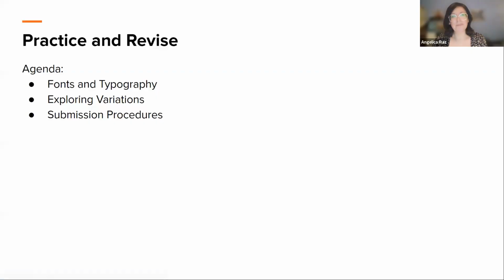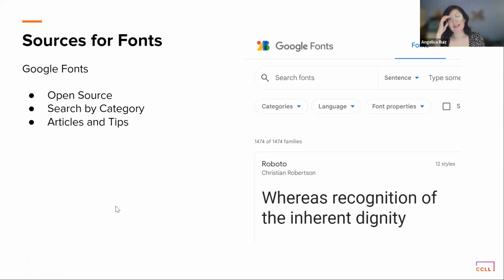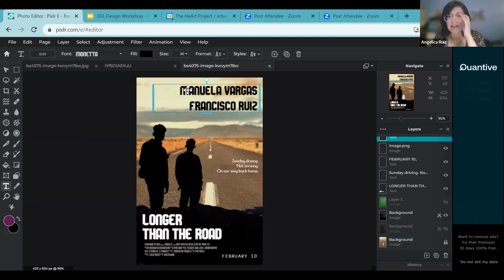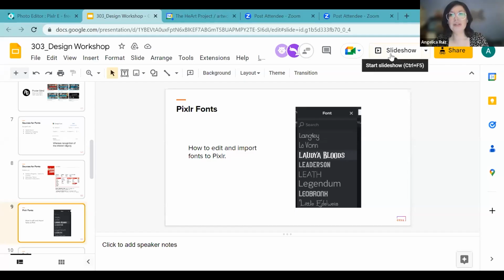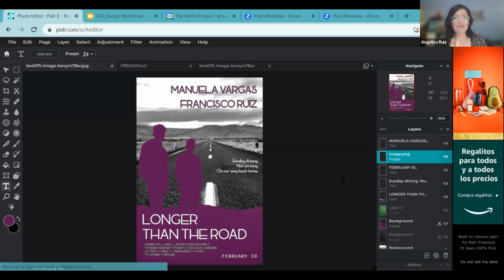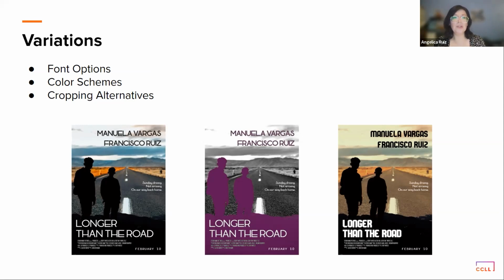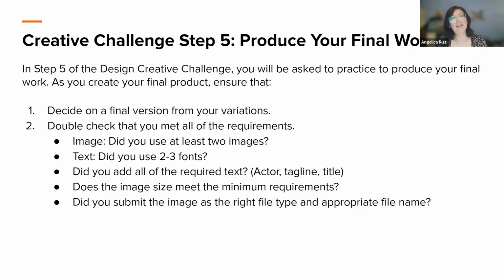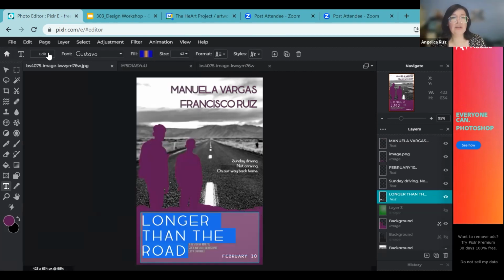Workshop 303: Finalizing your Design Creative Challenge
This third workshop in the design pathway series dives into Typography, Credits, and Variations. You'll learn how to find the right font for your poster, learn about the required text and proper credits, and get ideas for creating variations on your piece.

The Design Creative Challenge takes a look at film posters and how image and text work together to communicate a story quickly in a single artwork.

Working as a team:
You and your team will brainstorm concepts for a movie poster based on personal experiences (an event, one of the stories from your life, or imagining your life in the future) or a social issue you are noticing in your community.
Your team will be your target audience, and their feedback will help you make informed decisions about certain aspects of your design.

Working on your own:
You will create a design that communicates your story with at least two images, a title with a special font treatment, a tagline, a list of credits, and more.

A special thank you to the artworxLA team for designing this Creative Challenge.

The Creative Careers Leadership Lab is made possible thanks to the support of the State of California Department of Education.

Follow the Creative Careers Leadership Lab and the GRID Summit on Instagram @thegridsummit